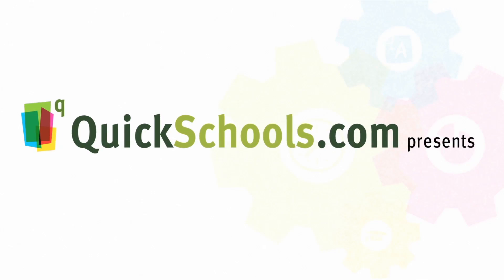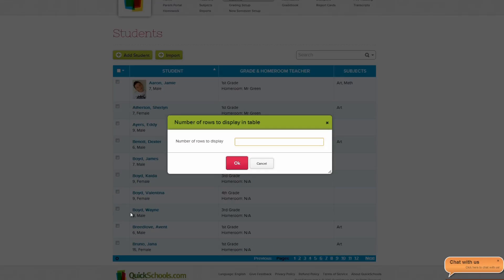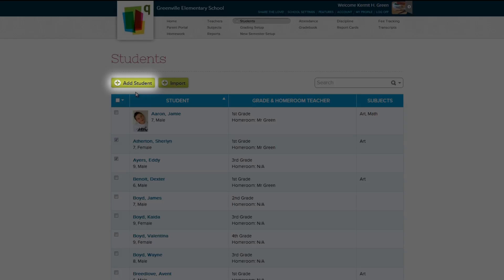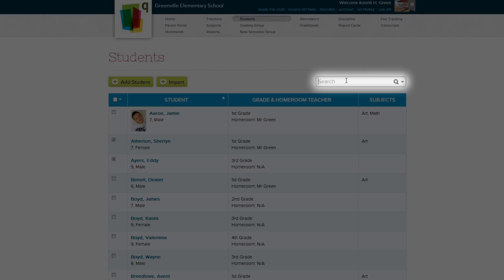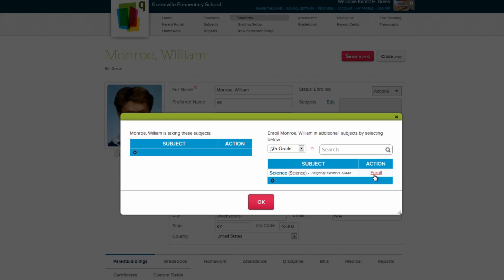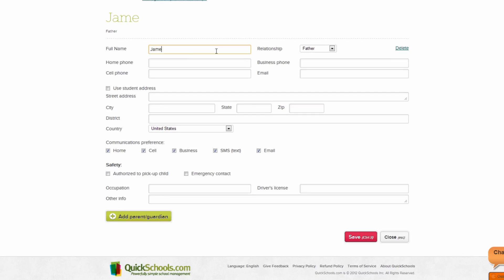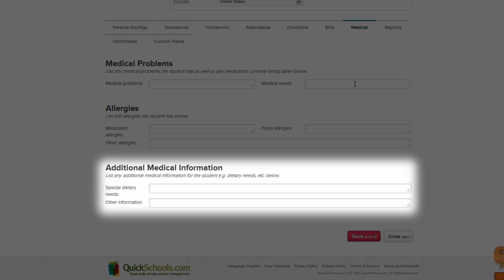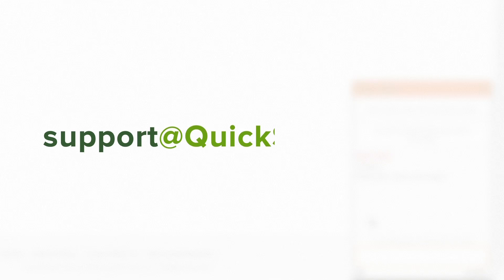QuickSchools - Student tab HTML5 QuickGuide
QuickSchools.com HTML5 tutorial video on the student tab.